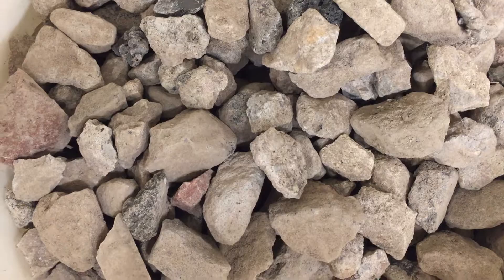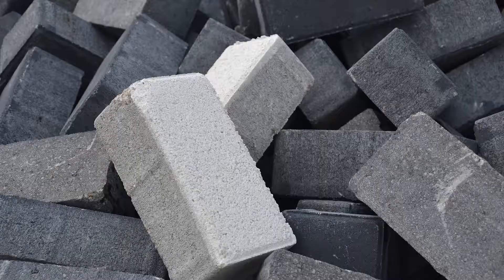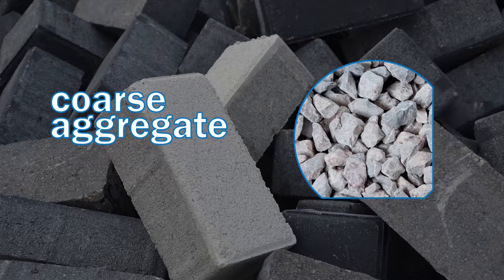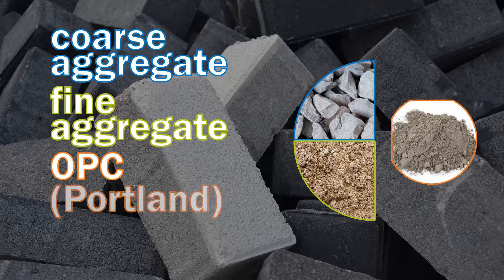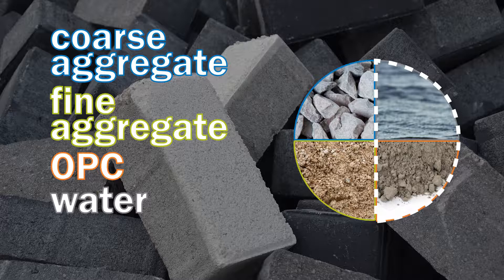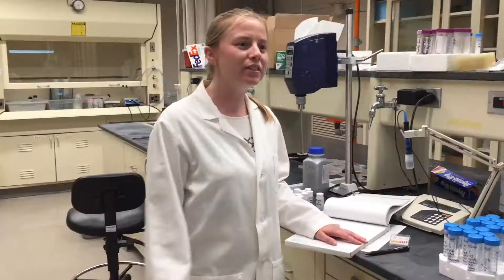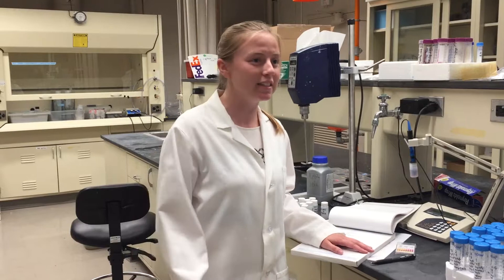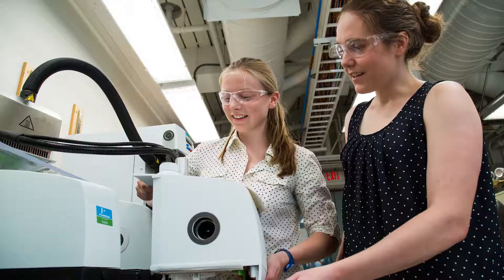People Spotlight: Lindsey Conlan '18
Lindsey Conlan ’18 spent the summer working with Claire White, assistant professor of civil and environmental engineering and the Andlinger Center for Energy and the Environment, to study the feasibility of using acidic wastewater to liberate aggregate from used concrete. Video by Greta Shum.

A total of six undergraduate students worked as interns under the direction of faculty, had been selected for their excellent academic record and the promising potential of their research in helping secure the world’s energy and environmental future. The selected students receive a $4,000 stipend for the summer research and up to an additional $4,000 for research-related expenses.

A previous version of this video, published on November 15, 2017, contained a spelling error and was replaced on March 5, 2018.